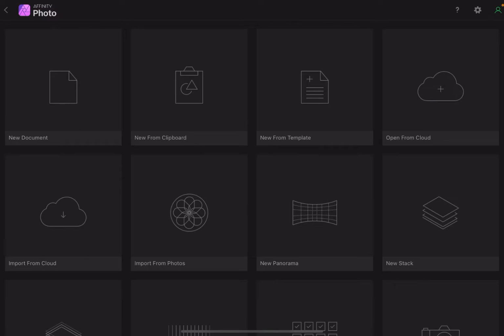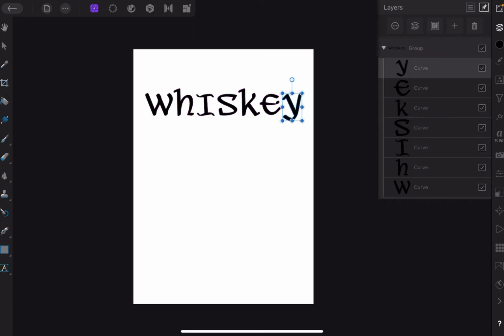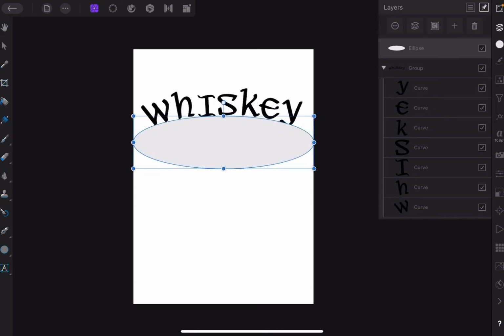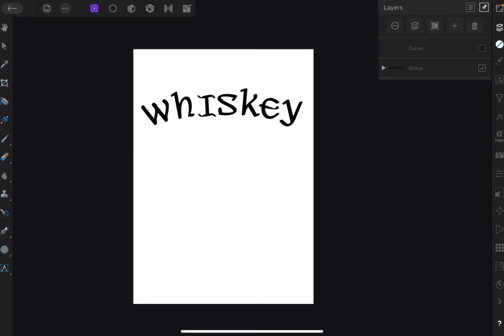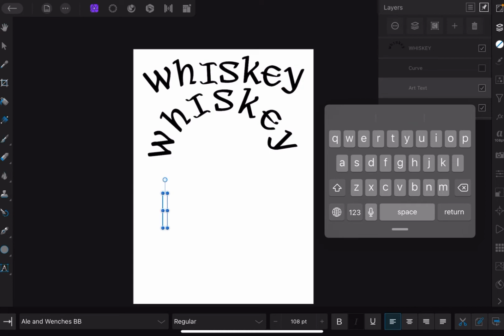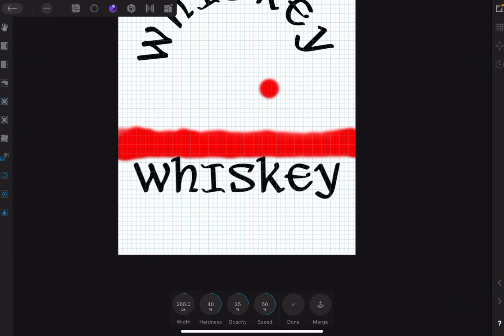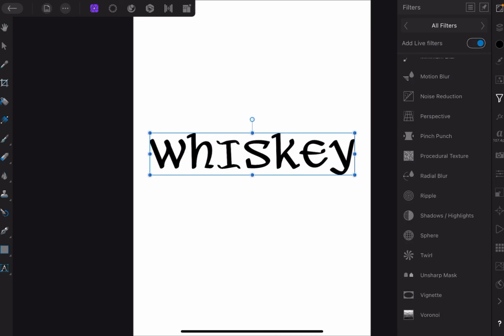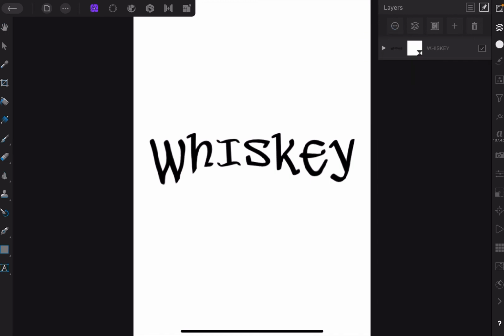Curving Text For Exciting and Fun Designs in Affinity Photo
Three Fantastic Methods of Curving Text, Modifying Text or Shaping Text. Really useful tools I Affinity Photo for adding that special design feature you thought was lost to you. Curving text is easy if you take your time and follow the guides.
Curving Text using the Stroke tools
Curving Text using the Shape Text Tool
Modifying Text using the Liquify Tool

00:00 Introduction
00:56 Setup New Document
02:12 Entering Your Text
03:35 Method 1 Curves
05:15 Entering The Elipse Guide
11:37 Method 2 Text On A Curve
15:25 Method 3 Liquify Live Filter
21:34 Method 3 Stand Alone
26:34 The End

@Affinity Inspiration.

Sublimation & Cutting?